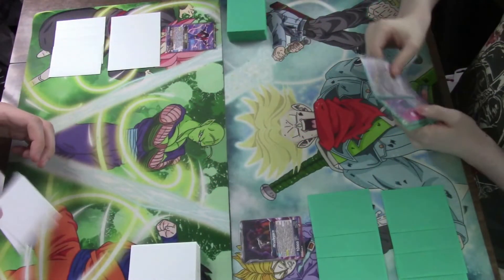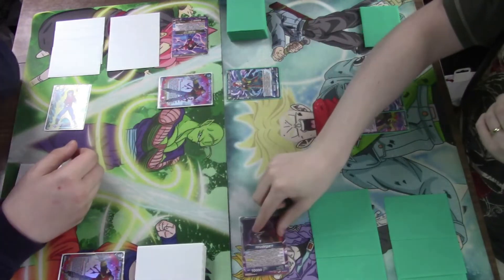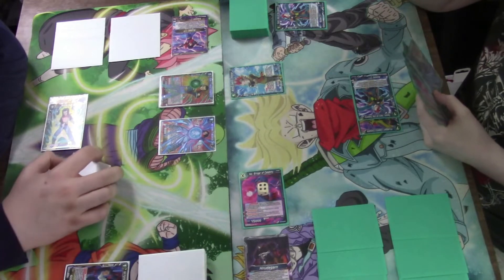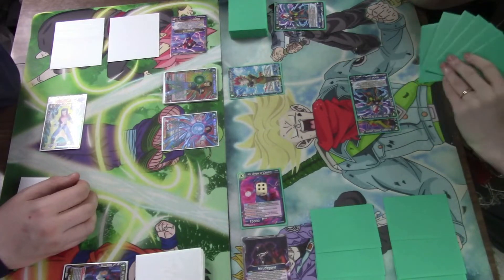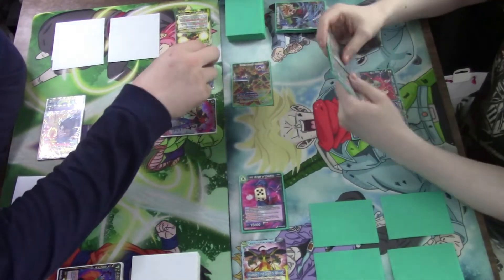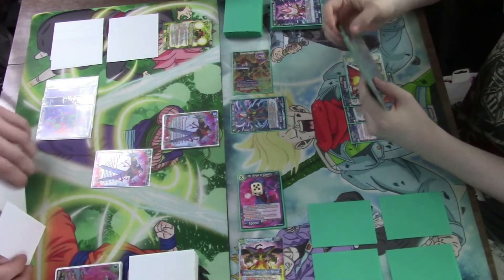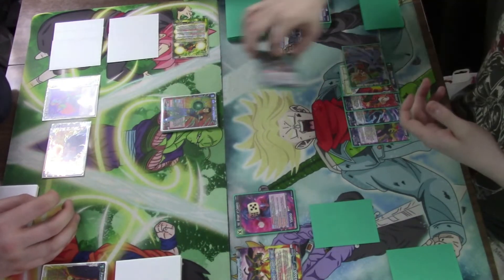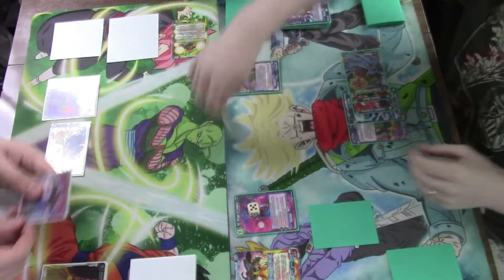Super 17 VS Hirudegarn